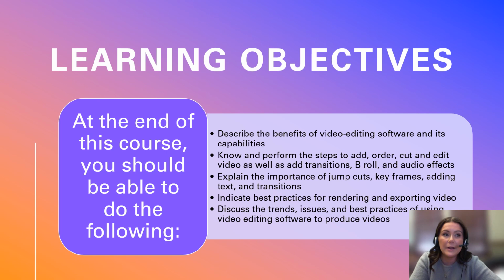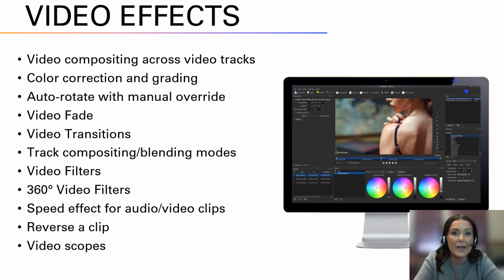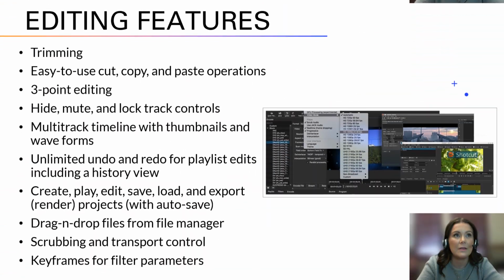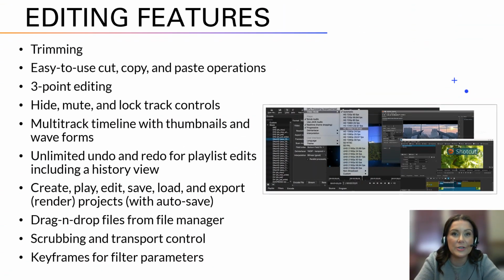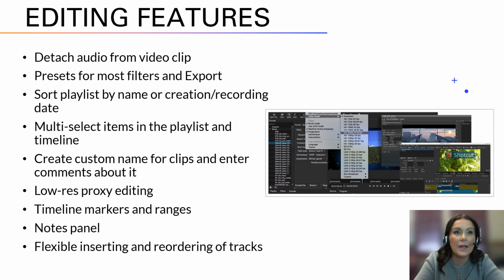Shotcut Software Tutorial - Class Introduction Video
This video provides an overview of using Shotcut video editing software.